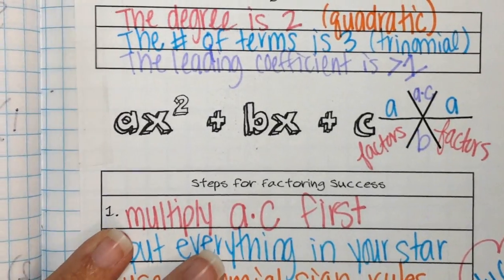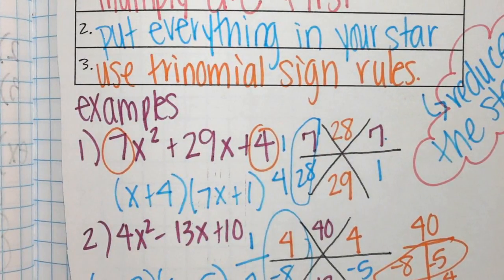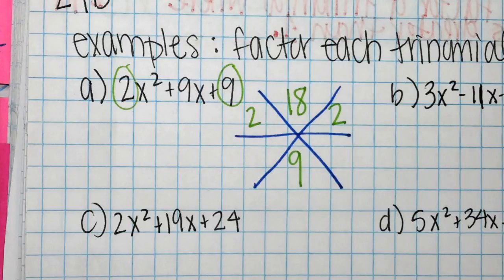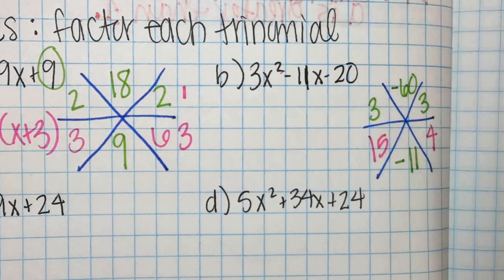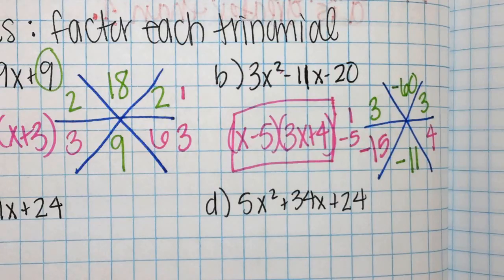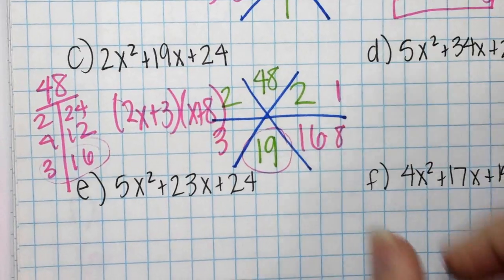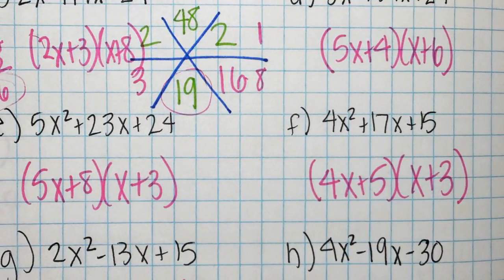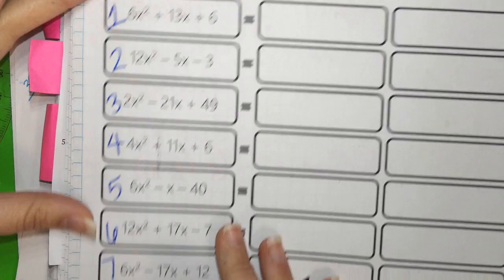1 26 18 3rd